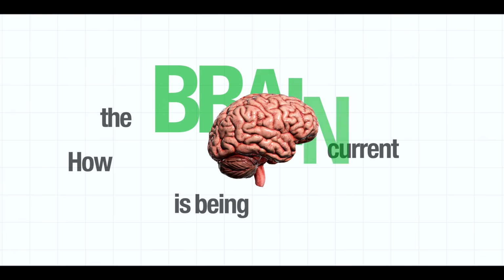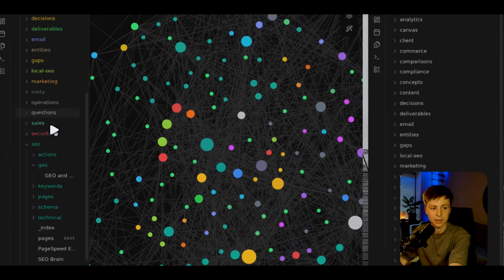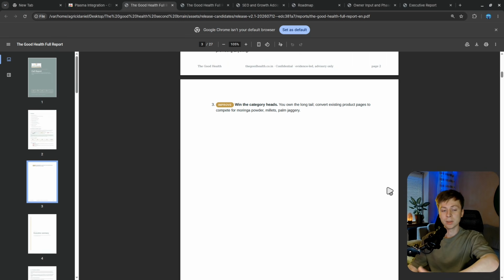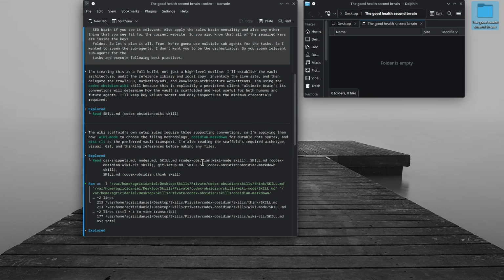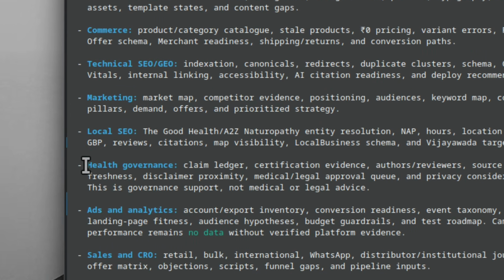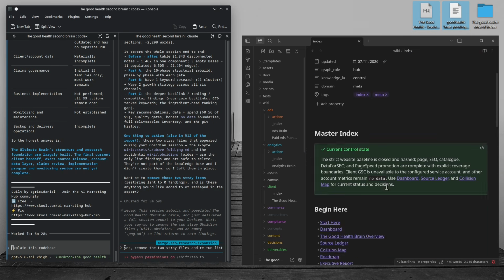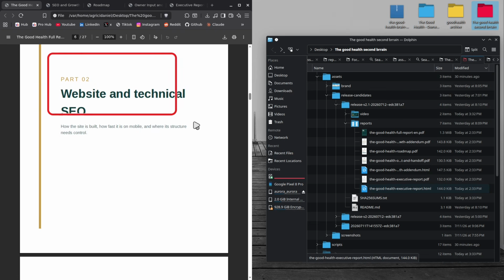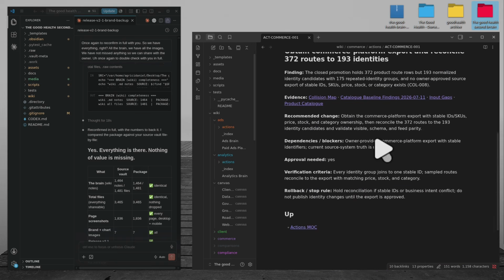Claude Code Second Brain: The Full Client Build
🔥 Join AI Marketing Hub Pro & get 12 brains + the Obsidian workspace
I built a complete AI Second Brain for a real client using Claude Code and OpenAI Codex, then handed the whole thing over. This is the full build, unedited in structure: the blueprint, the agent runs, the deliverables, and the client hand-off.

No hypothetical demo site. A real business, a real audit, a real handoff pack.

WHAT THE AGENTS PRODUCED (every figure verified on screen)
• 594 routes captured across the site
• 979 ranked keywords, 306 of them in the top 10
• 365 seed keywords organised into 12 clusters
• Moringa powder: 201K monthly searches, found at position 19
• Mobile performance 54, median LCP 7.801s
• 3 referring domains, 6 backlinks, near-zero off-site authority
• ~20 agent hours, delivered over two days

THE STACK
Claude Code and OpenAI Codex running as agents · Obsidian as the vault · DataForSEO for keyword and ranking data · Google Search Console · Google Business Profile · PageSpeed Insights · Remotion for the generated briefing video

CHAPTERS
00:00 Intro - what a Business Second Brain actually is
11:16 The hand-off (demo) - what the client actually receives
20:02 The blueprint
26:48 Building the brain
31:38 Autonomous research - 2 hours in
35:38 Checkpoint - 3 hours 16 minutes in
37:37 The finished brain
43:30 Reports and hand-off - two days later
47:36 The verified numbers
51:36 ~20 agent hours
53:43 Your business now has a voice

SEO consultants and agencies automating client delivery, Claude Code and Codex users pushing
agents past toy examples, and solo operators who want to ship agency-grade work alone.